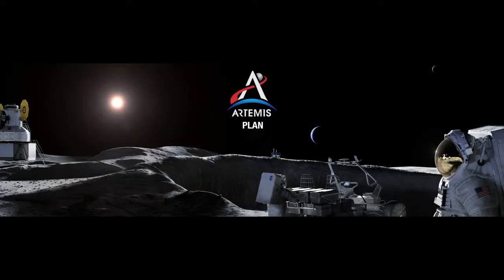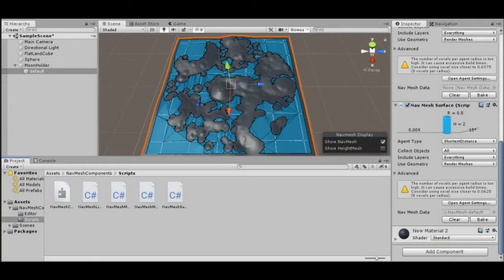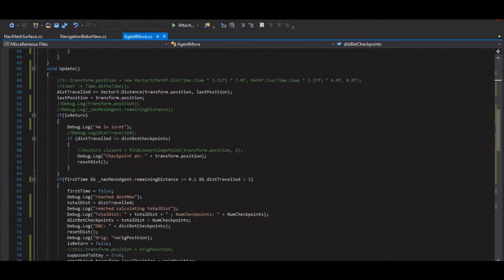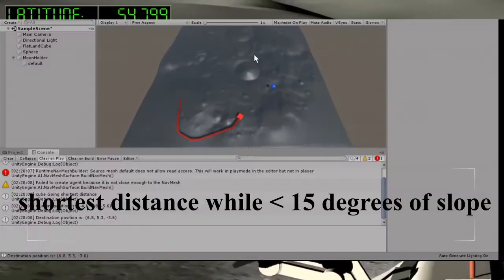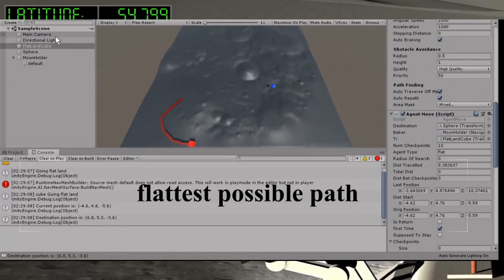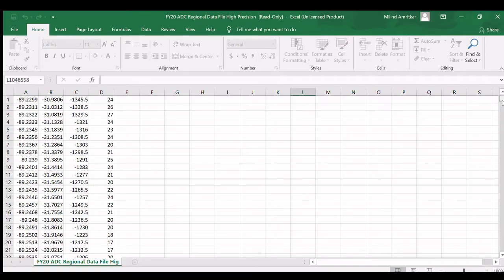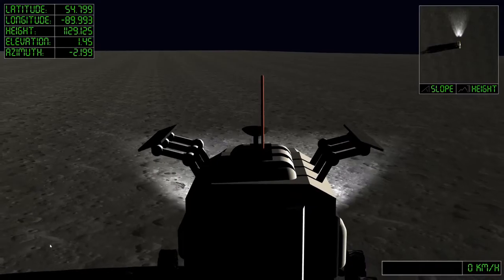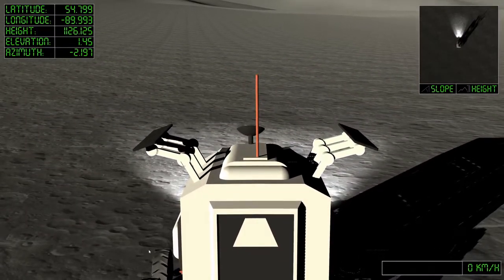Team Cosmic Snowman - Moonwalker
Team Cosmic Snowman's submission for the NASA App Development Challenge.